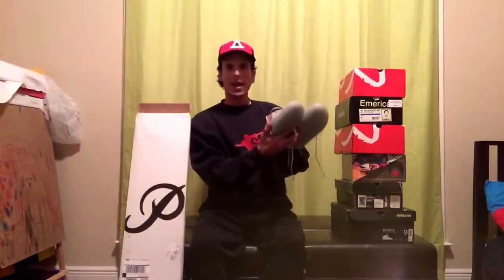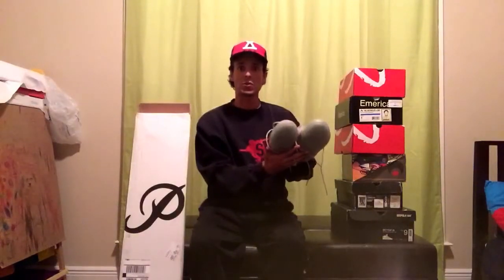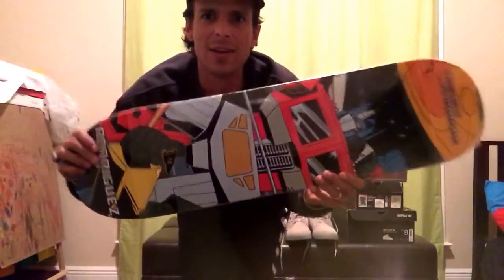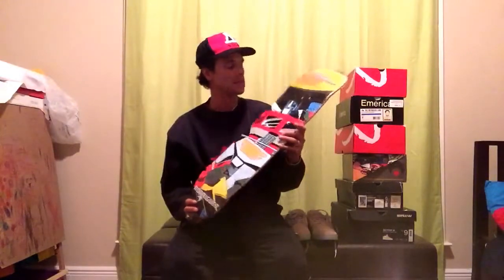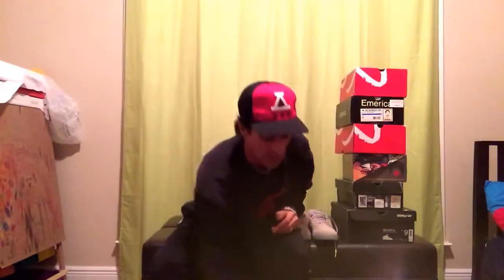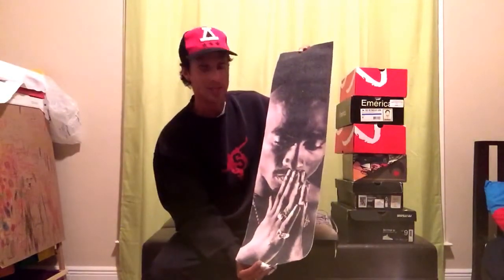Primitive Optimus Unboxing double hardflip,ghetto bird,no comply fs 180 heel &180 rewind,fs big spin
I think I mispronounce Tupac's name but people say it like that where I grew up. I made the mistake to skate my previous board in the rain so I had to replace it :) The Optimus prime deck feels great!
order of tricks
Nollie heelflip
hardflip
Fakie 360 flip
No comply bs 360
No comply 180 revert
Switch no comply 180 revert
Casper flip ( I did this trick a long time ago using the backfoot, now it was just front foot. I know it wasnt the best but I will take it)
No comply 360 flip or Sproing (not sure if catching it early or popping it higher is better)
Switch No comply fs 180 heelflip
Ghetto bird ( sketchy, i will work on cleanning it up)
Double hardflip ( it was cold & my screws from the trucks broke so I will work on this too)